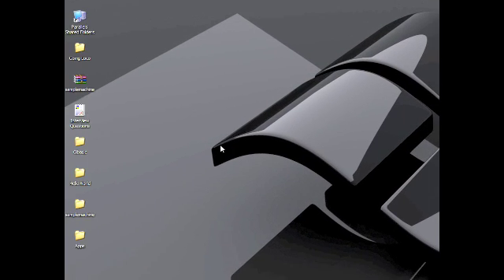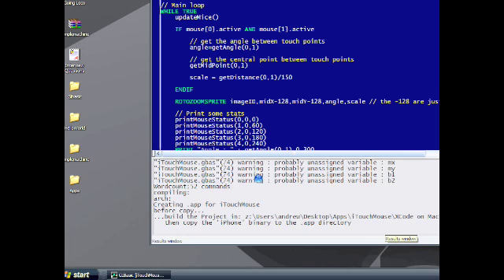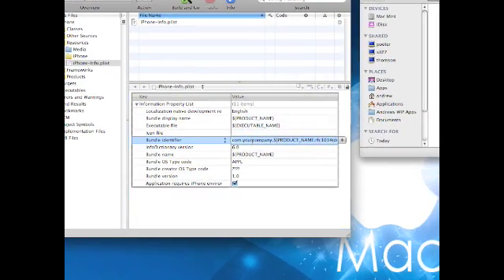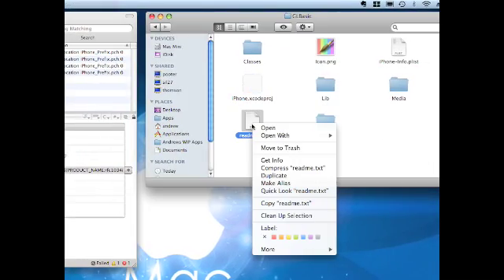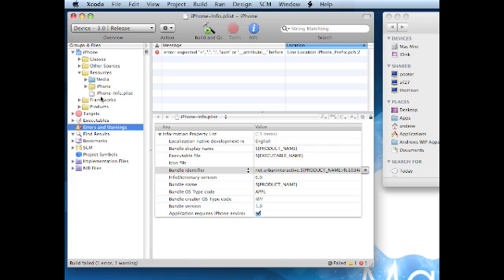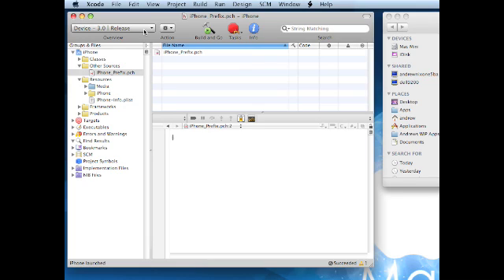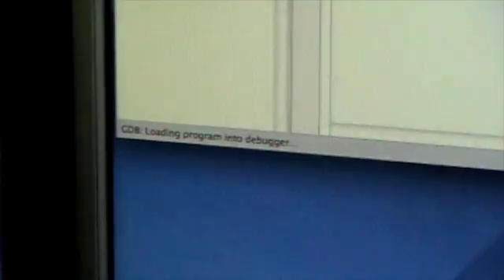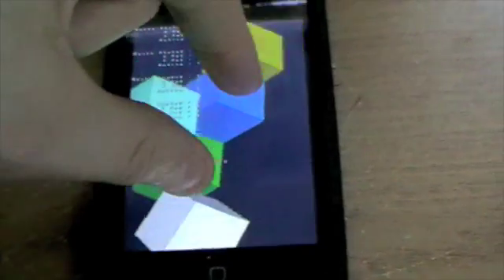iPhone development using GLBasic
A quick walk thru on how to compile GLBasic code on the iPhone OS.

Requirements :

GLBasic
Intel Mac
Apple Dev account